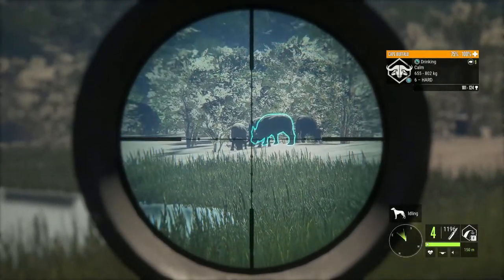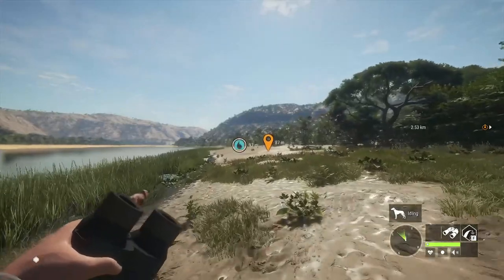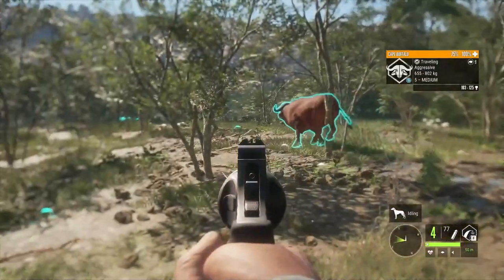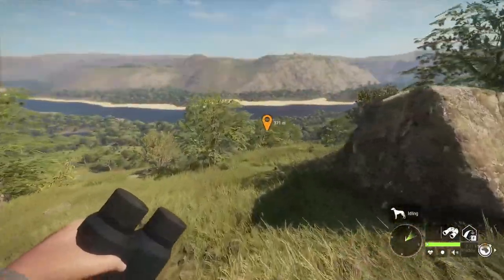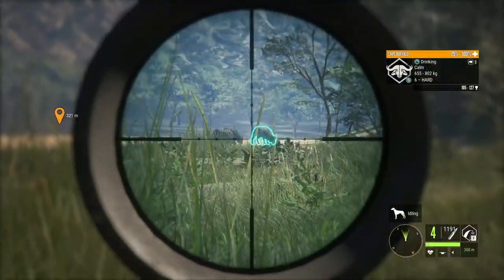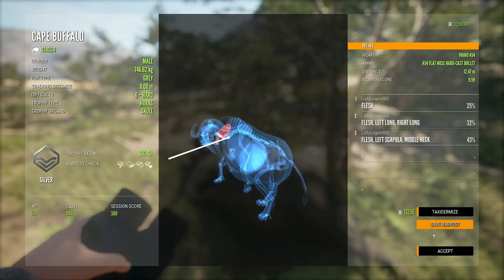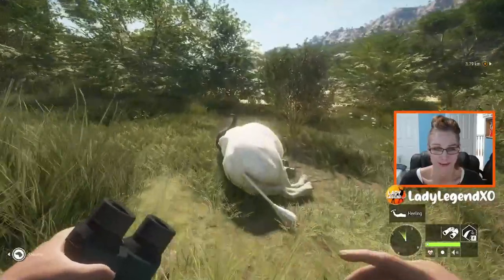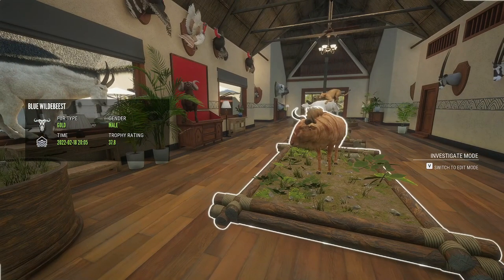I WAS TERRIFIED!!! - Call of the Wild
Aggressive Capes are both SCARY and a lot of FUN!  In today's video, we run into many Capes who are OUT FOR BLOOD!  Vurhonga Savanna is such a great map, with so many unique species!  Funny thing happened during a live stream!  I had a host who was making inappropriate comments.  I called him out and the next second, I spot a 9 Legendary Lion!  I thought I was gonna get kicked FOR SURE!  I have never shot and harvested anything so fast in my 5 years playing The Hunter Call of the Wild!  I hope you enjoy today's video!   Lady Legend XO 💜

     UnyJustSomeone & Matthew!